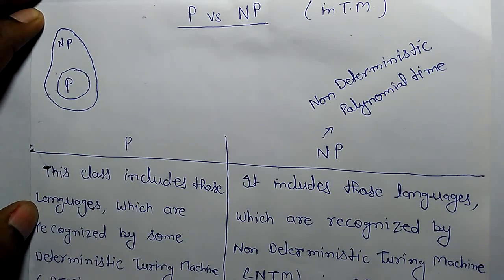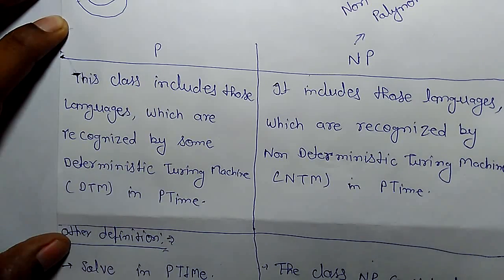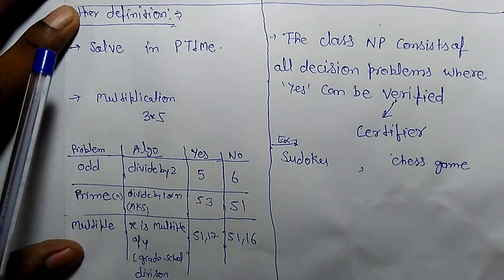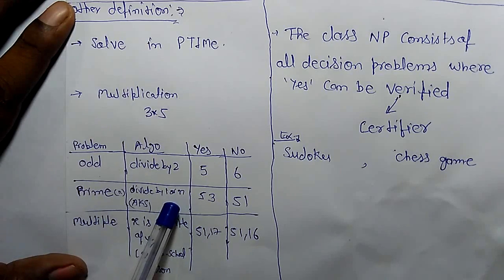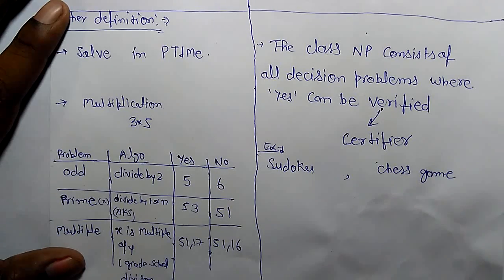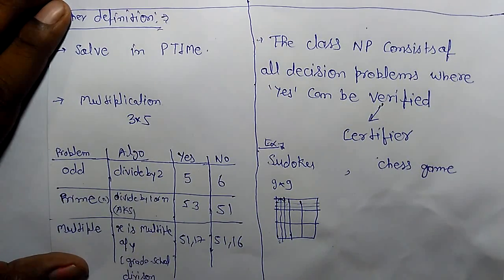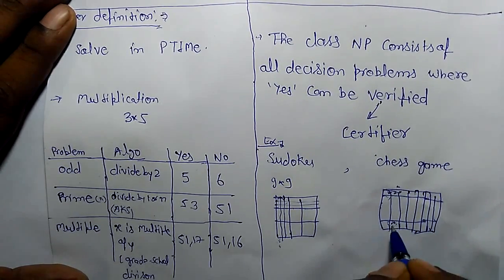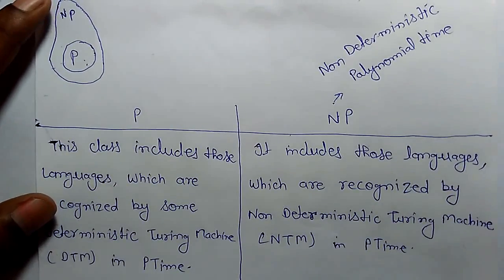P AND NP CLASS PROBLEM